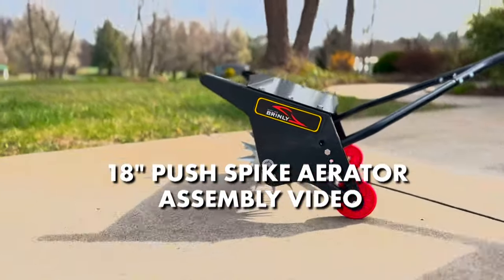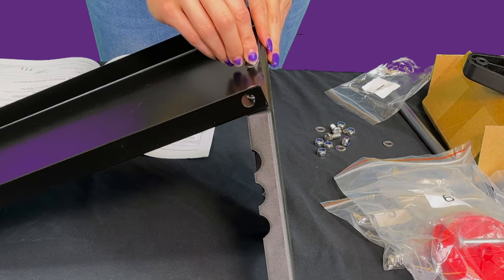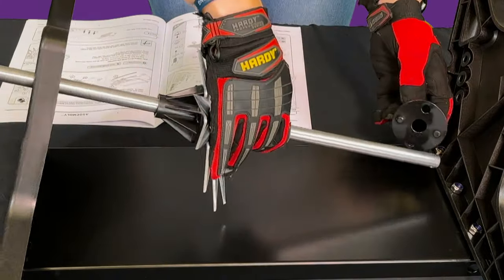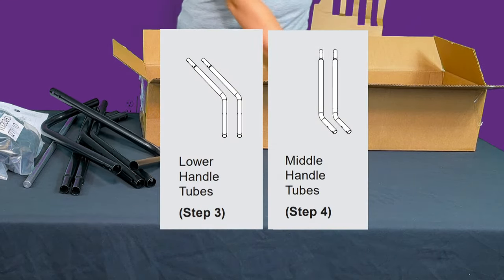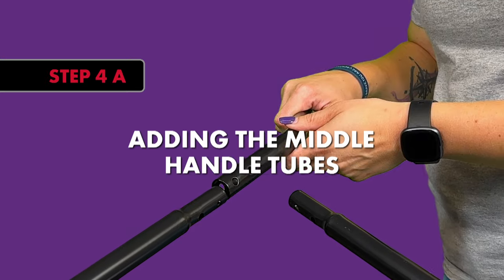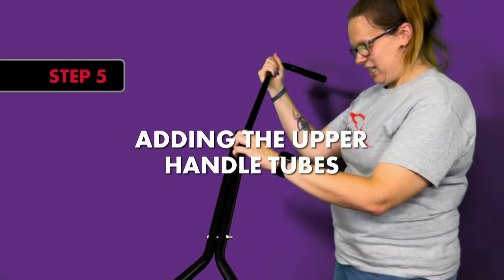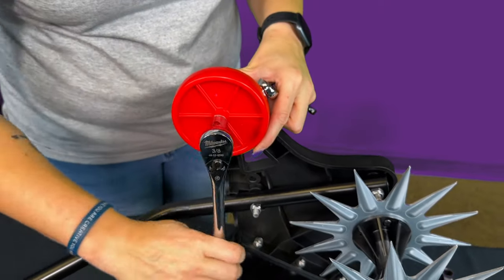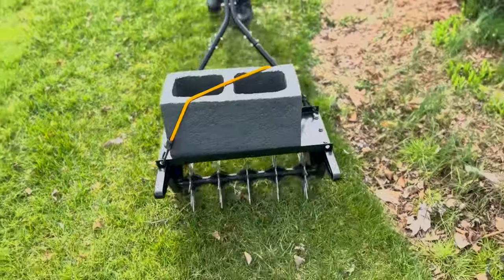Assembly Video for Brinly Push Spike Aerator Model: PSA-18-BH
In this video we assemble the Brinly Push Spike Aerator with 3D Tine stars and adjustable height handle. Models:  PSA-18-BH and PSA-18-BH-A